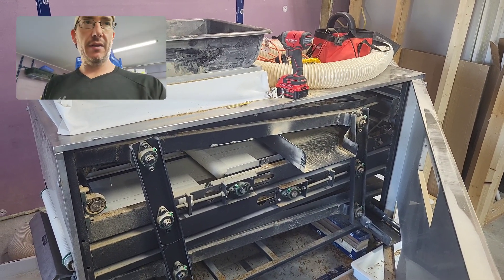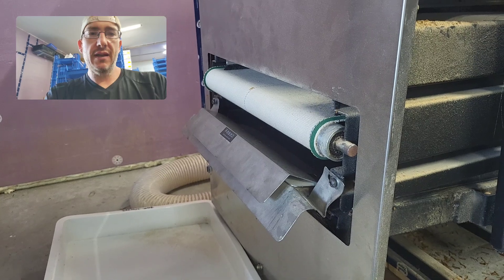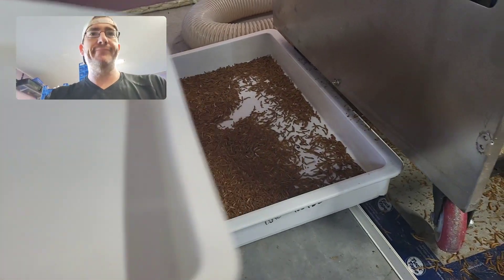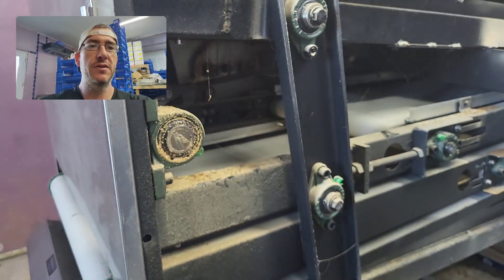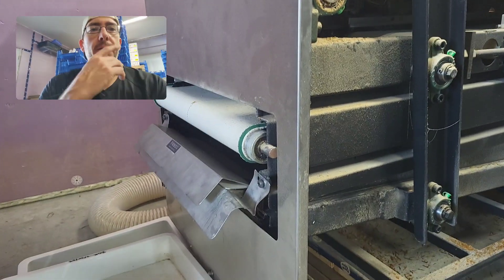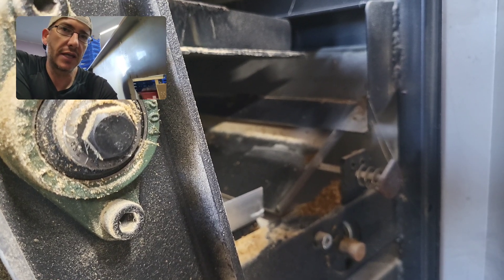Mealworm Sifter Modifications: A Risky Upgrade!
I’m tackling a risky modification to my mealworm sifter to improve its efficiency and solve some issues I’ve been facing.

The current setup lets live mealworms escape, and I’m planning to remove unnecessary parts to streamline the process.

I aim to replace the existing rollers with a metal plate to better direct the mealworms and prevent them from falling through gaps.

I’m concerned about how to create a downward slope for the mealworms to encourage movement without vibration, so I’m considering different design options.

After a major harvest, I’ll implement these changes and perform maintenance on the sifter to ensure it continues to operate smoothly.

Keywords for SEO Optimization: mealworm sifter, mealworm farming, sifting process, pest control, sustainable farming, DIY mealworm setup, mealworm care, livestock feed, food production, insect farming.